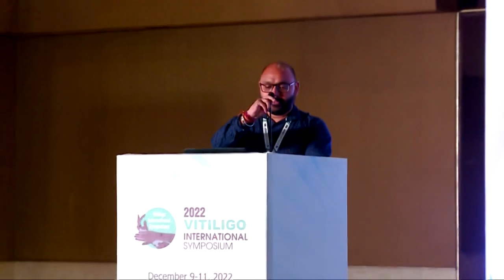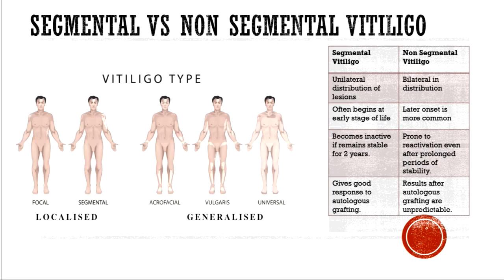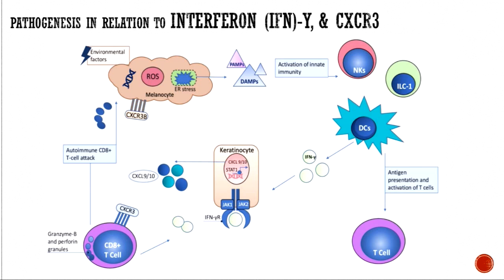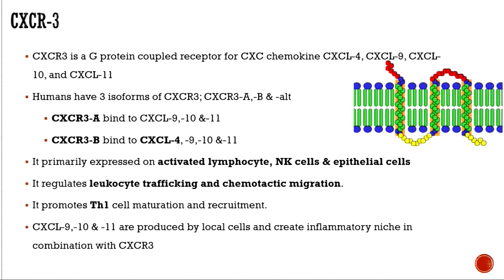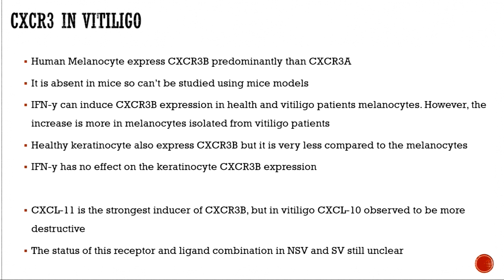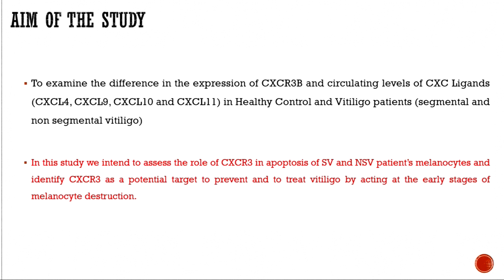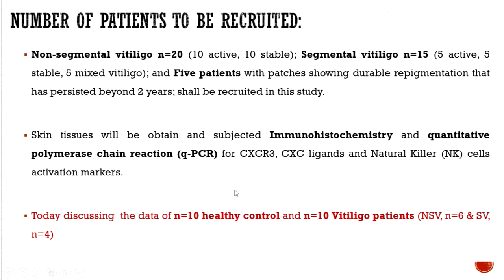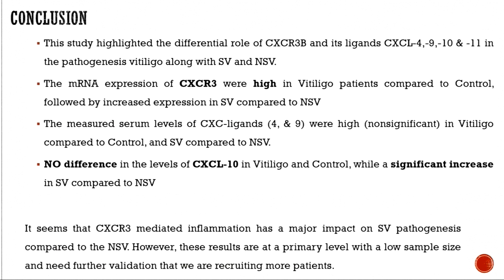Role of CXCR3 and Its Primary Ligands in Segmental and Non-segmental Vitiligo Pathogenesis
2022 Vitiligo International Symposium
Vinod Kumar, PhD